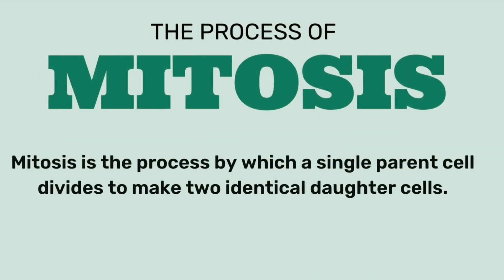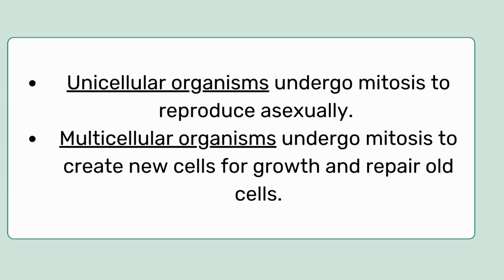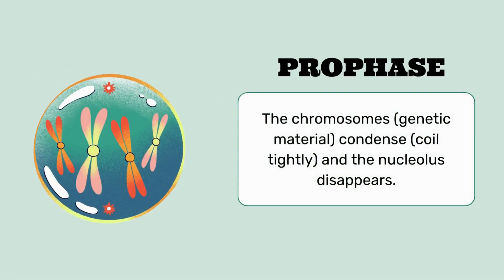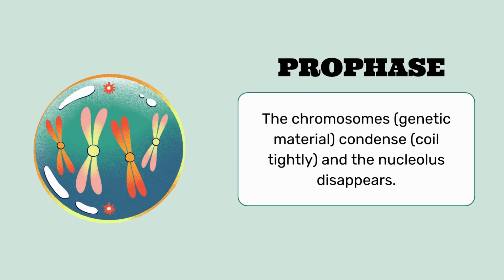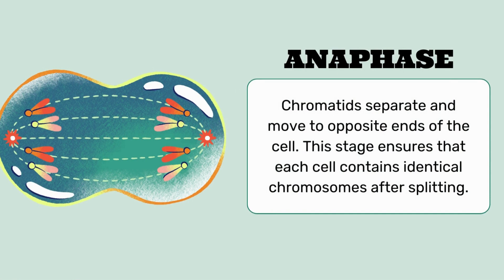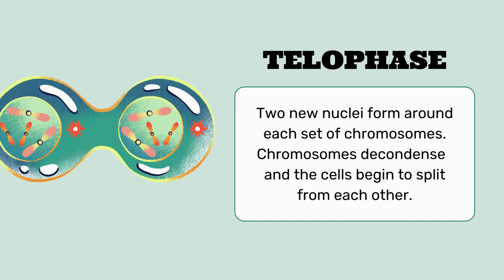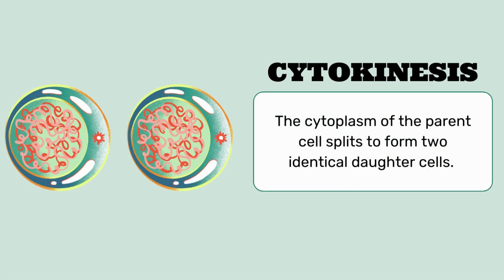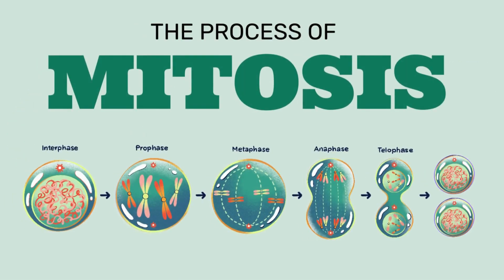mitosis|How Cells Divide|quick And Easy Guide To Mitosis| how mitosis works a beginner's guide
mitosis|How Cells Divide|quick And Easy Guide To Mitosis| how mitosis works a beginner's guide#mitosis
In this vedio we will study about mittosis and its phases and brief detail about it.
What is mitosis?
Mitosis is the process where a single parent cell divides to make two identical daughter cells.
Unicellular organisms undergo mitosis to reproduce asexually. Multicellular organisms undergo mitosis to create new cells for growth and repair old cells.
let’s look at the stages of mitosis
INTERPHASE
The cell grows in size and replicates its DNA to prepare for cell division.This stage occurs before mitosis begins.
PROPHASE
The chromosomes (genetic material) condense (coil tightly) and the nucleolus disappears.
METAPHASE
The chromosomes align in the centre of the cell and attach to microtubules in preparation to split apart.
ANAPHASE
Chromatids separate and move to opposite ends of the cell.This stage ensures that each cell contains identical chromosomes after splitting.
TELOPHASE
Two new nuclei form around each set of chromosomes.Chromosomes decondense and the cells begin to split from each other.
CYTOKINESIS
The cytoplasm of the parent cell splits to form two identical daughter cells.

Cells Dividing And Conquering! Watch Mitosis In Action.
Cells Splitting In Half? Watch And Learn About Mitosis!
How Cells Divide: Mitosis
How To Teach Mitosis In Less Than Five Minutes
How To Draw Mitosis
Quick And Easy Guide To Mitosis
The Incredible Cell: How Mitosis Works
Time Stamp
0:00 Start
0:07 Mitosis
0:10 mitosis process
 0:34  Unicellular and Multicellular Organisms
1:12 Interphase of cell cycle
1:35 Prophase mitosis animation
2:12 Prophase mitosis animation
2:35  anaphase of mitosis class 11
3:05  telophase of mitosis class 11
3:45 cytokinesis of mitosis class 11
4:24 mitosis process
4:46 End